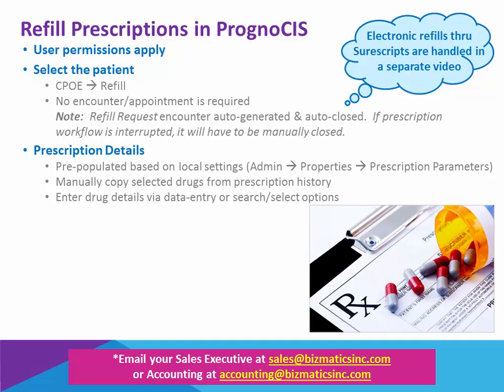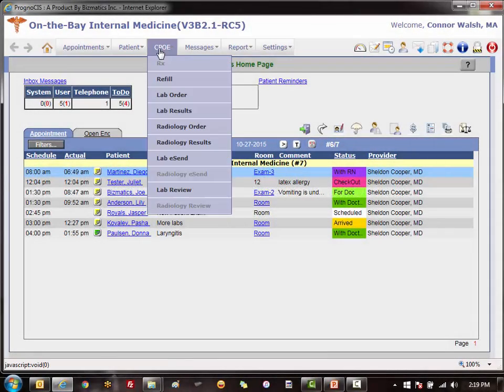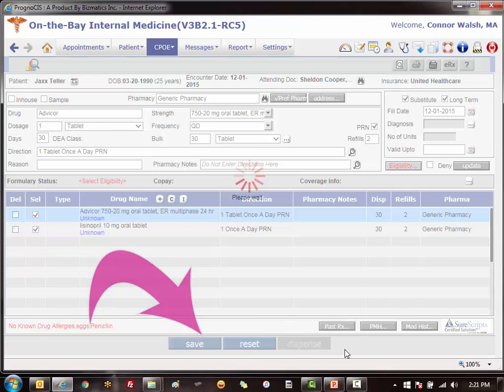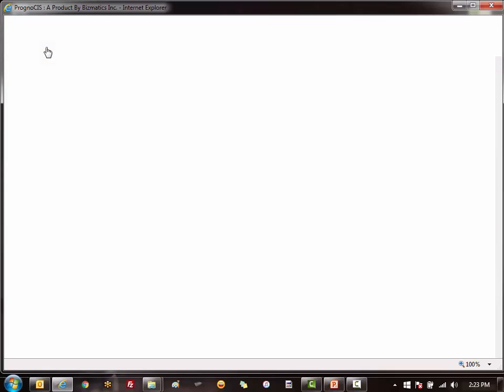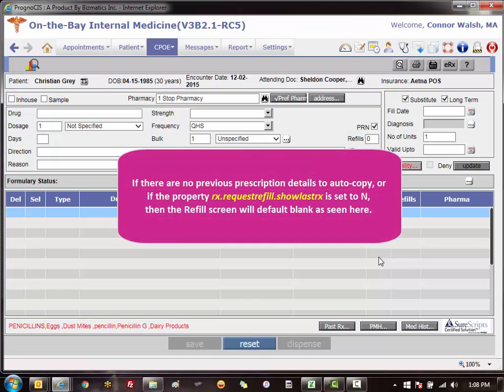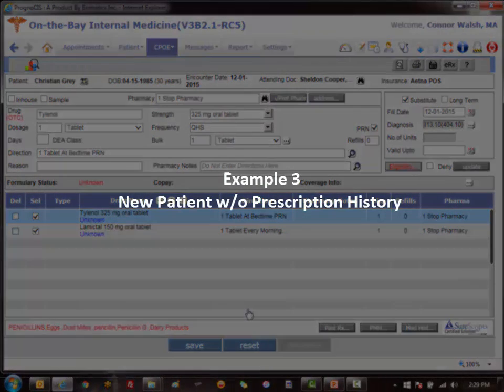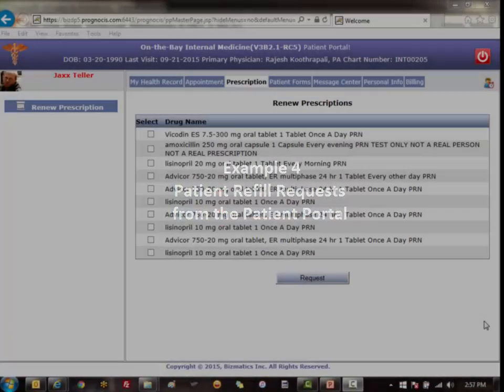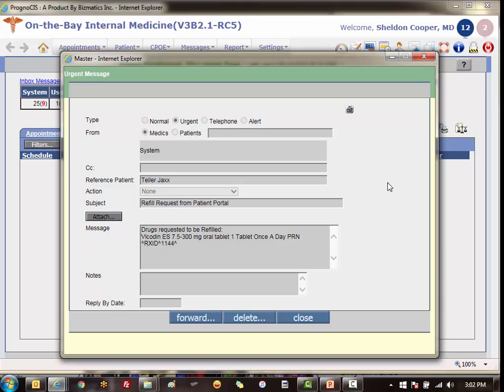Refills in PrognoCIS